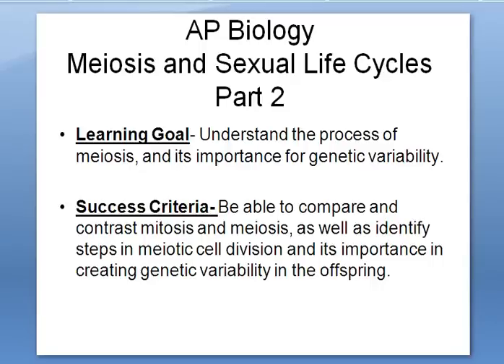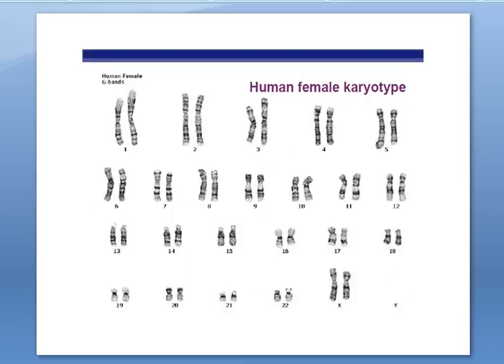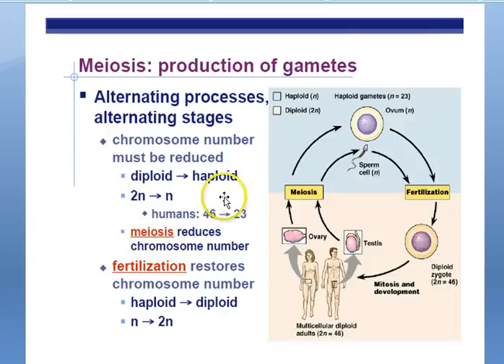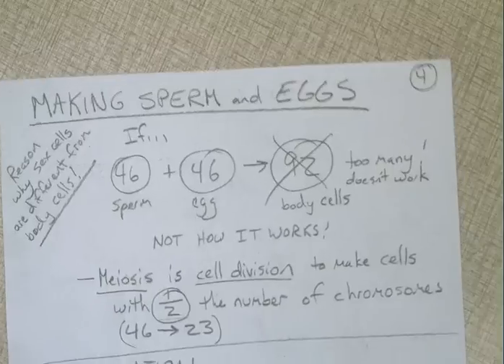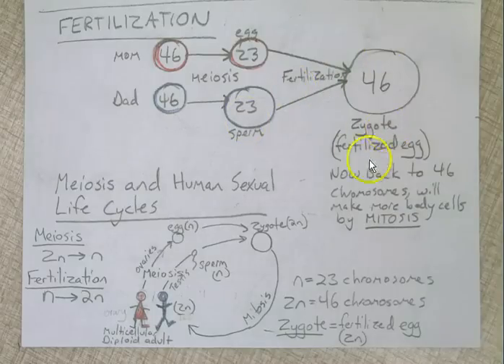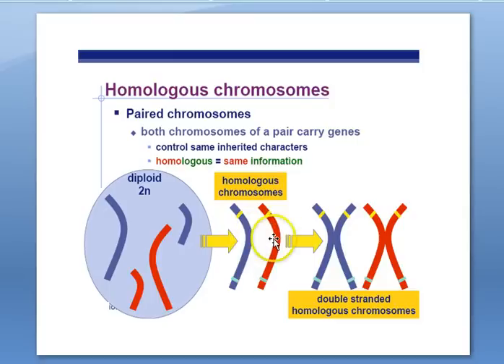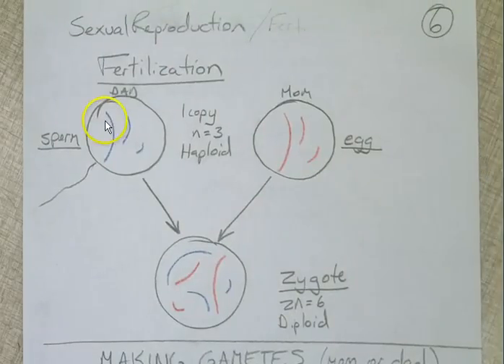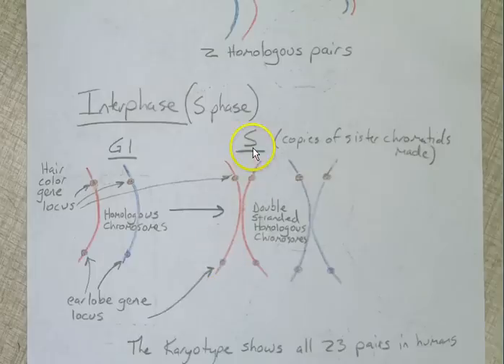AP Biology Meiosis Part 2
Lecture and Notes for AP Biology Meiosis Part 2